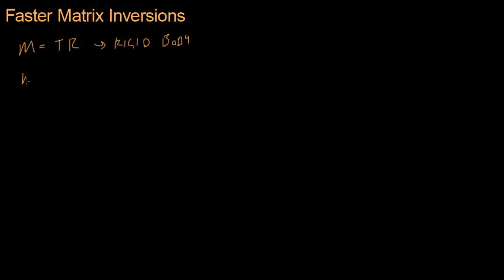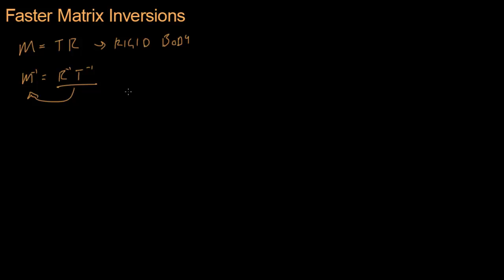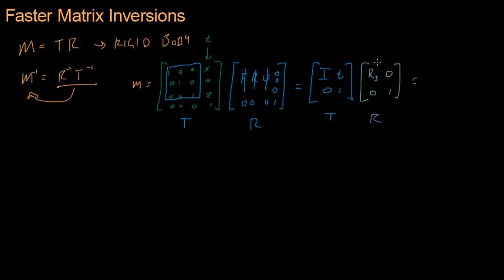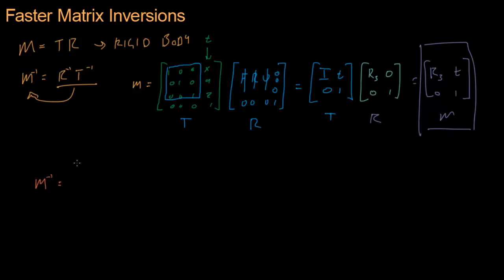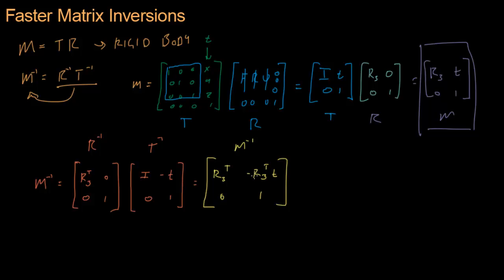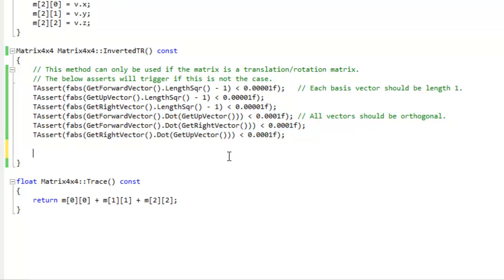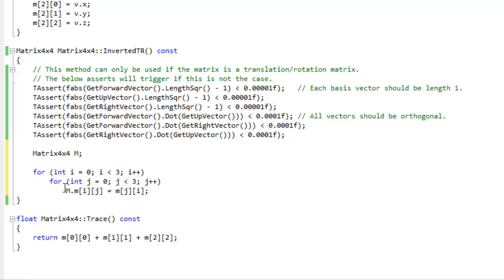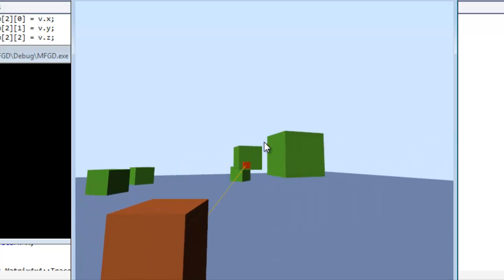Math for Game Developers - Faster Matrix Inversions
We don't need to know the original translation and rotation matrices used to create a matrix to invert it - we can invert it faster with some tricks.